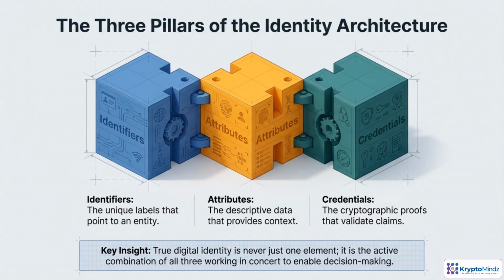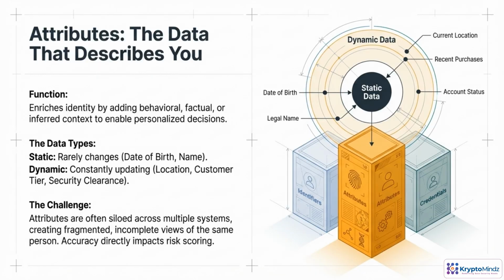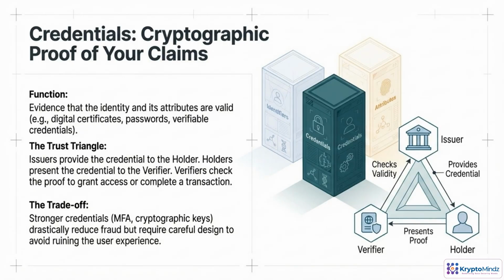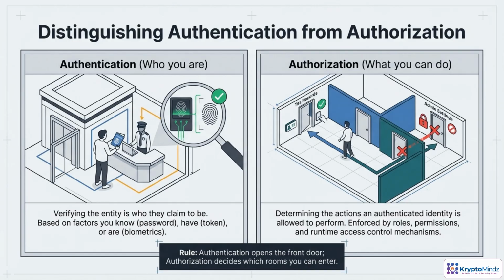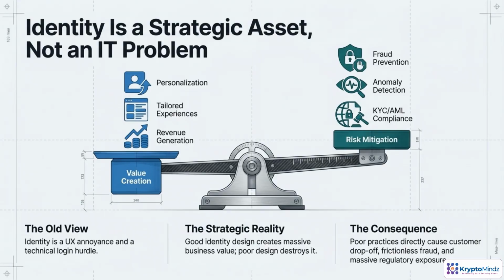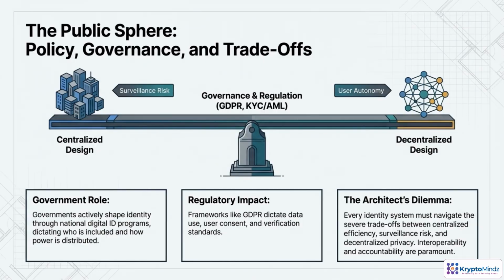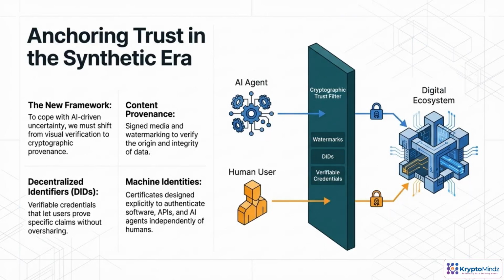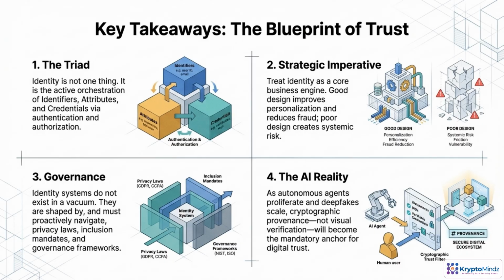Digital Identity Basics: Identifiers, Attributes & Credentials | Module 1.1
Digital identity is the trust layer behind every login, payment, and AI interaction. In this module, you’ll learn the foundations of digital identity for people, devices, applications, and AI agents—including identifiers, attributes, credentials, issuers, holders, verifiers, privacy, and digital profiles.

You’ll learn:
- What “digital identity” means for people, devices, apps, and AI agents
- The 3 core building blocks: identifiers, attributes, and credentials
- How persistent vs. ephemeral identifiers impact privacy and tracking
- The difference between static and dynamic attributes in real products
- How credentials, issuers, holders, and verifiers form a trust triangle
- Why fragmented identity data leads to poor decisions and unfair outcomes
- How these elements combine into a single digital profile

This module is part of a broader KryptoMindz learning series covering digital identity, cybersecurity, data security, decentralized identity (SSI), verifiable credentials, DIDComm, blockchain security, cloud security, DevSecOps, and Zero Trust Architecture. It is relevant for security engineers, product managers, architects, and leaders designing secure, privacy-aware, and compliant digital systems.

Estimated progression:
- 0–5 min: Foundations of digital identity
- 5–12 min: Deep dive into identifiers, attributes, credentials
- 12–15 min: From data points to a digital profile